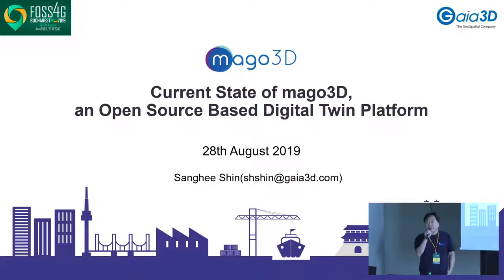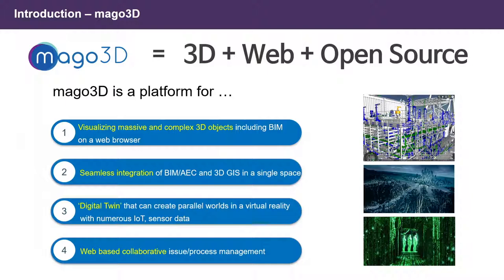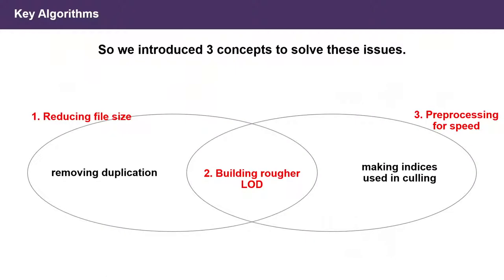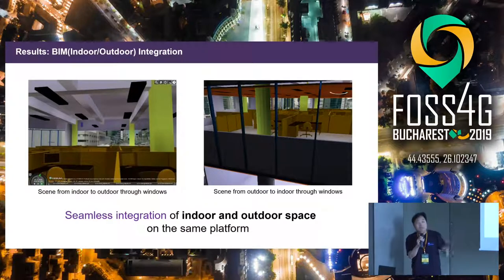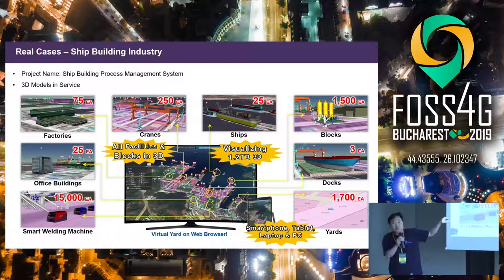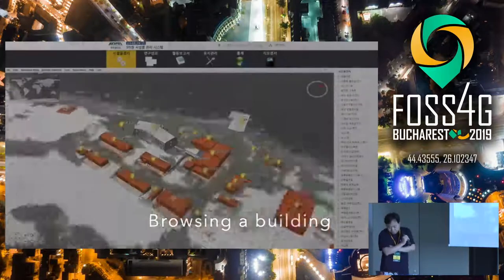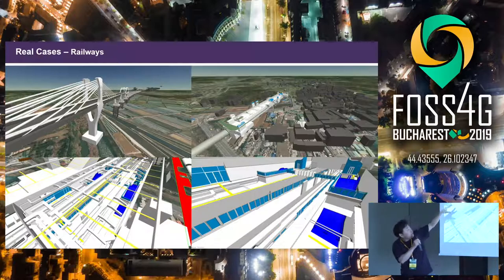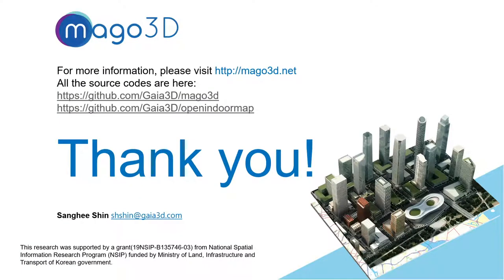2019 - Current Status of mago3D, an Open Source Based Digital Twin Platform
I'll talk about the recent achievements and improvements of mago3D project, an open source based 'Digital Twin' platform. mago3D is relatively new project first released in July 2017. The ultimate goal of mago3D project is developing an open source based digital twin platform that can replicate and simulate the real world objects, processes, and phenomena on web environment. mago3D is on its way to achieve this goal now. mago3D has been used in various industry sectors including ship building, urban management, indoor data management, and national defense. In this talk I'll showcase several real projects that employed the mago3D and will talk about what I've learnt during this projects.

None

Sanghee Shin